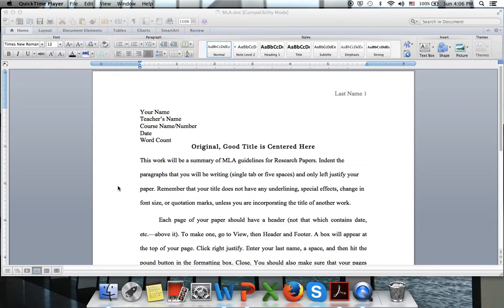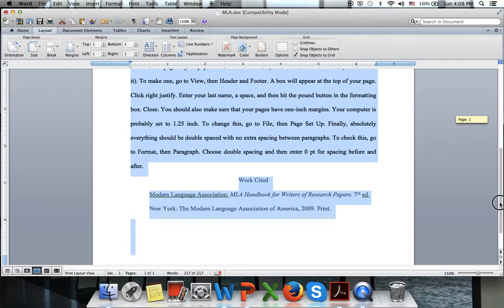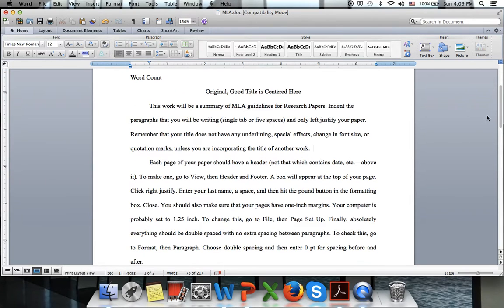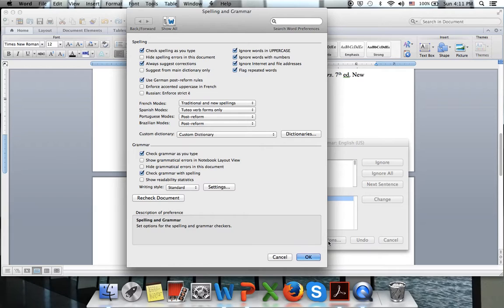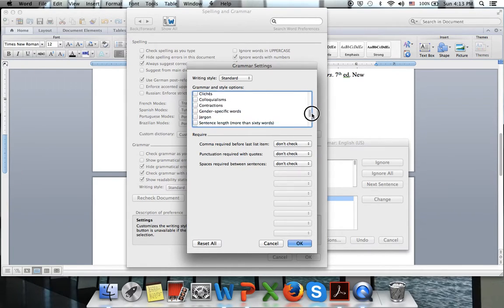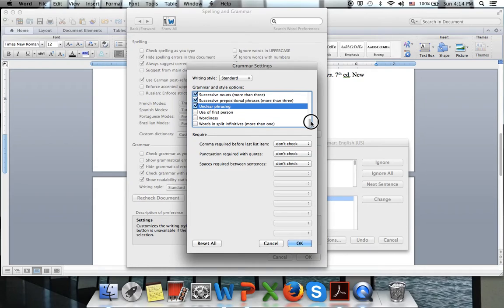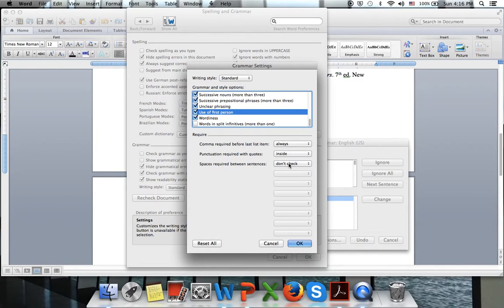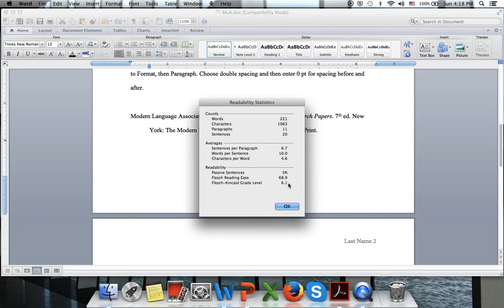Formatting and Better Proofing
How to format a paper in MLA; how to use Spell/Grammar Check better (there are options and tools there that allow you to do a much better job--don't let the factory settings rule your work!).